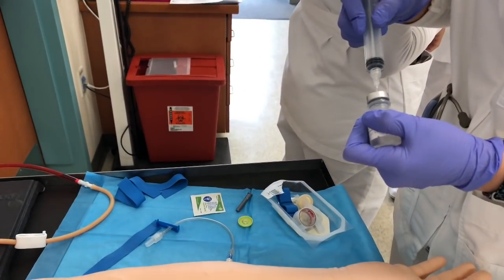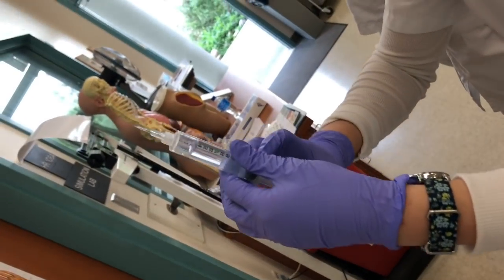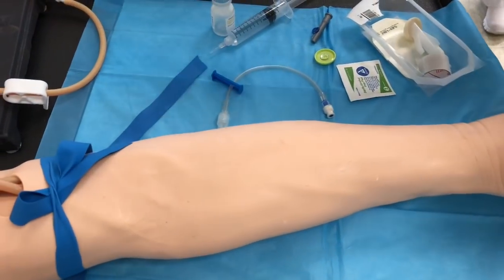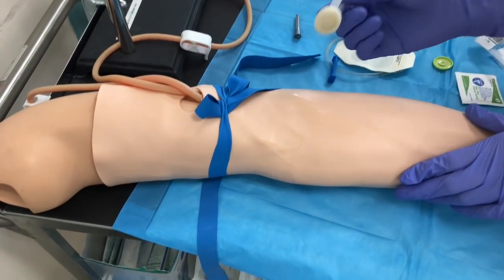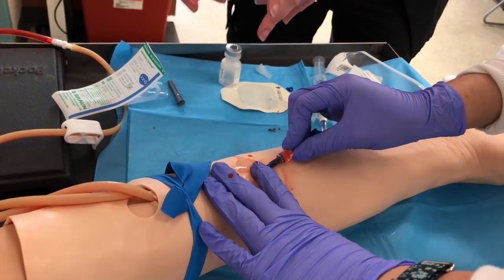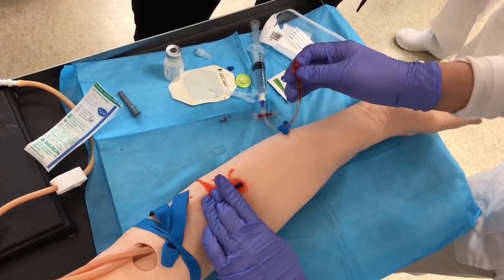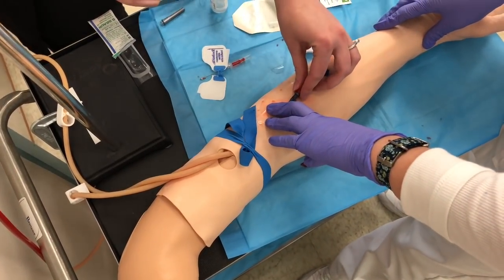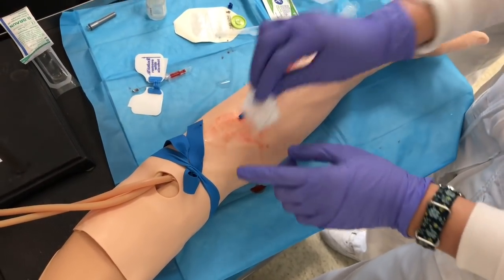2nd Semester: My first IV ever...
Yes I know I did a terrible jobs it’s my first time every doing it. So don’t come at me. 1). I need to follow aseptic technique 2). I need to remove the tourniquet, occlude, and THEN separate the needle from the cannula 3). You should NEVER let go of your IV like I so gracefully did lol

Definitely will be practicing a lot moreeee

Leave your feedback please! I’d appreciate it!